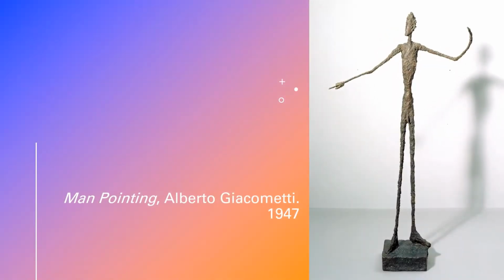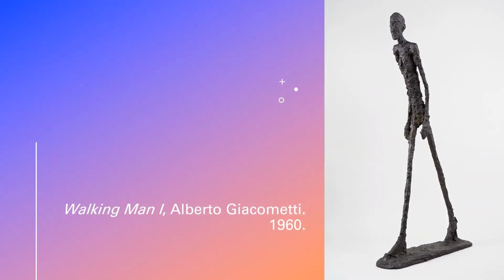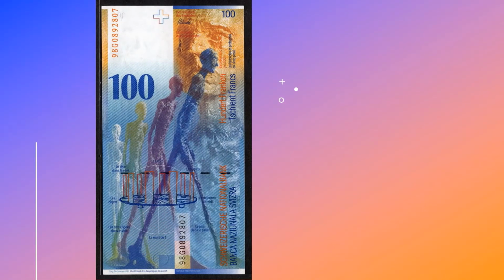Art with Mrs. Roselius: Alberto Giacometti foil sculptures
Make a sculpture like Alberto Giacometti using a simple piece of foil to give it a rough surface texture.